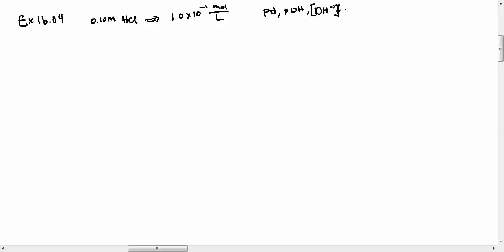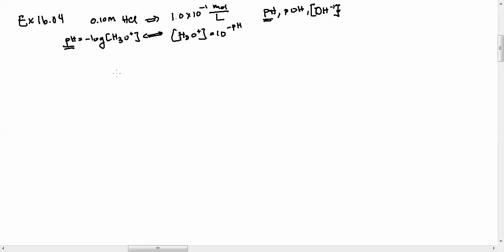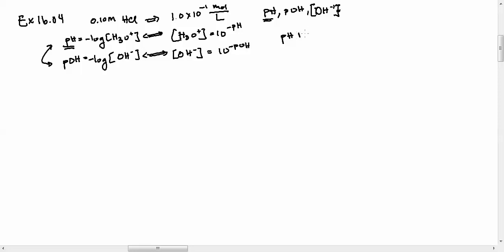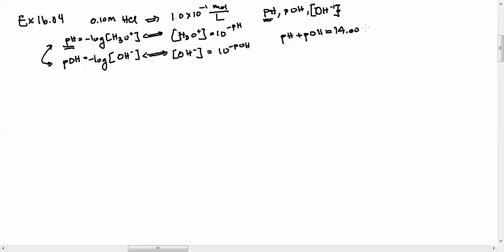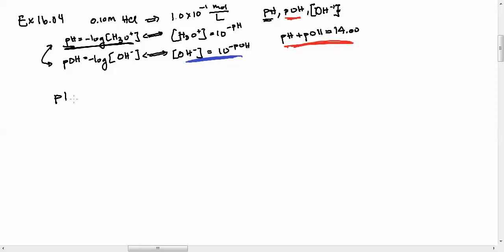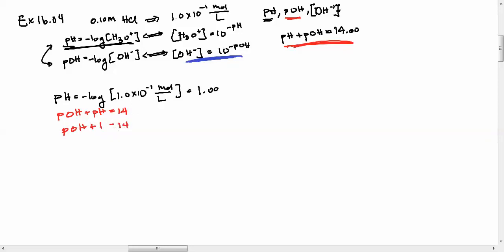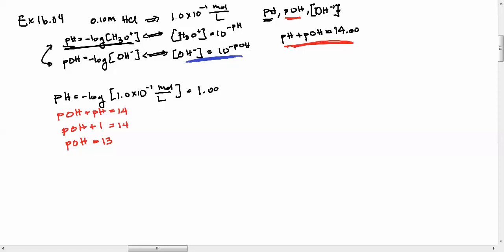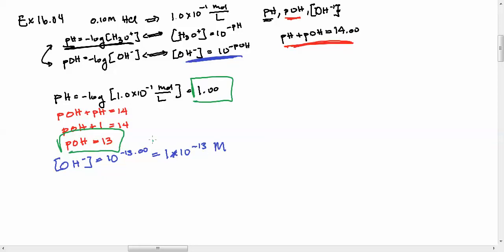BJU 4th ed Ex 16 4 Dalde